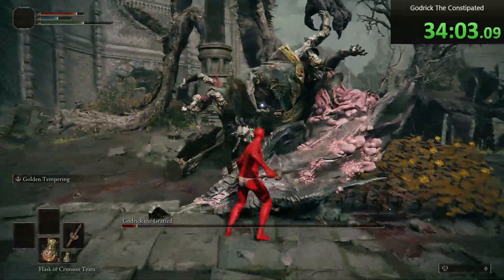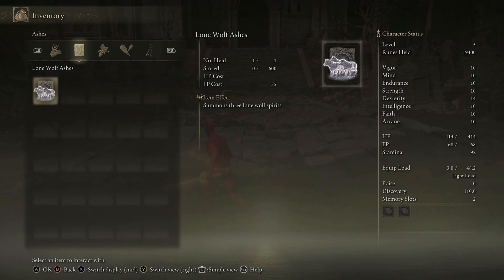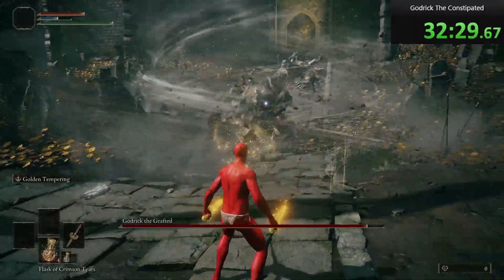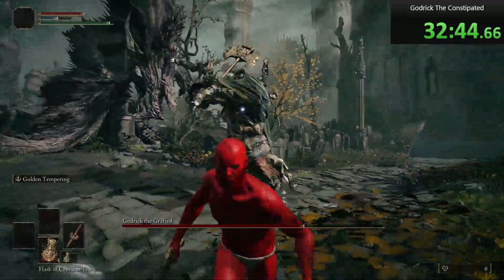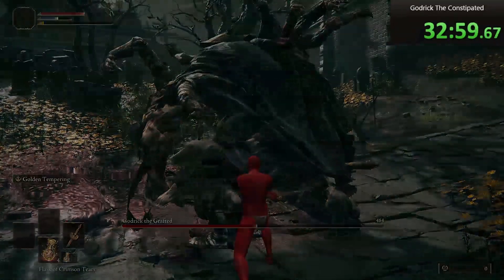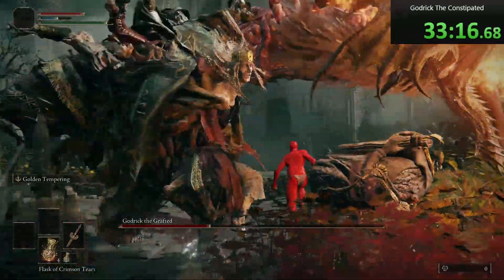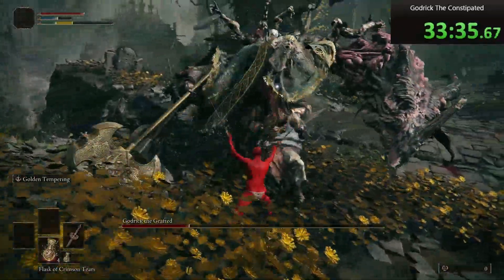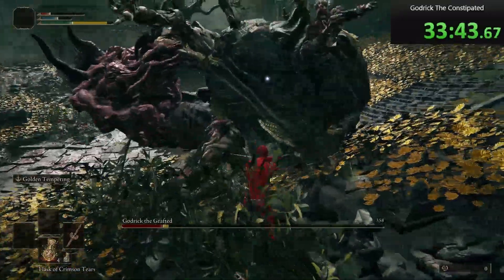Godrick Made Easy (SUPERFAST) - Elden Ring